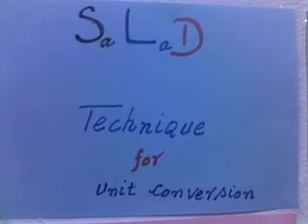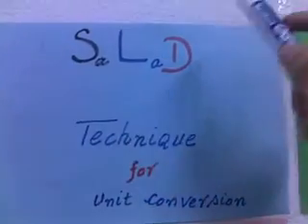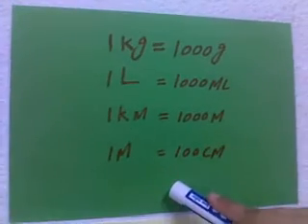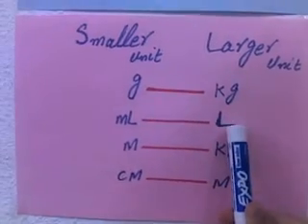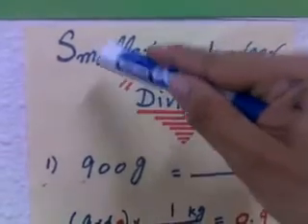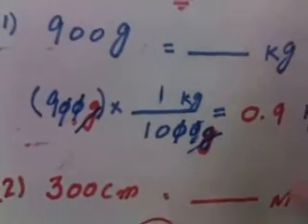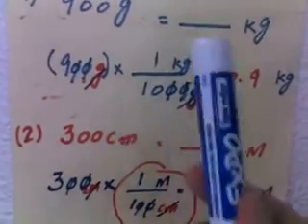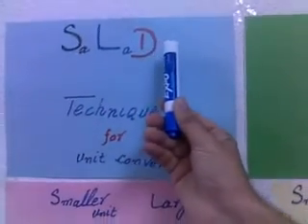Unit conversion Salad Technique by Ikram Makki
This technique will help the students to understand and build up their concept related to conversion of unit.